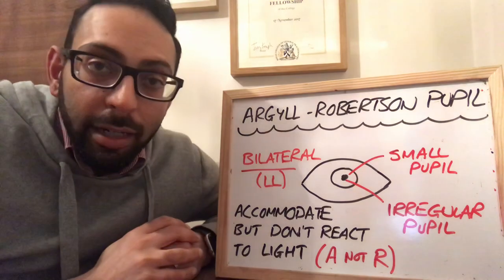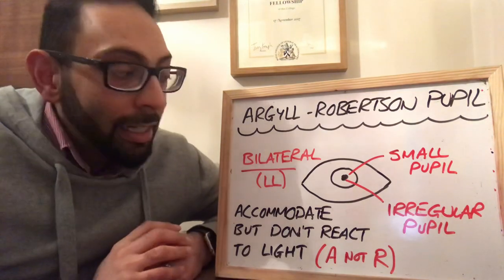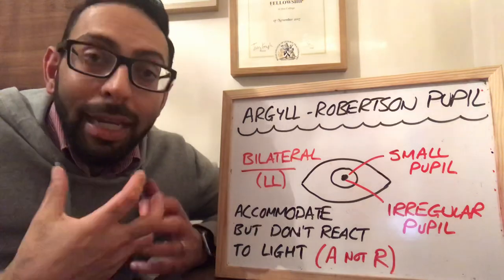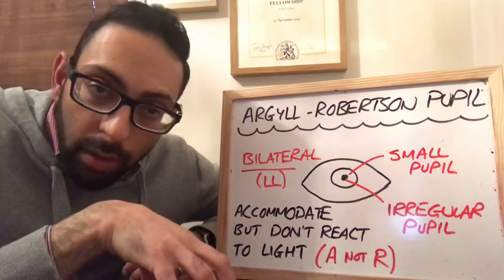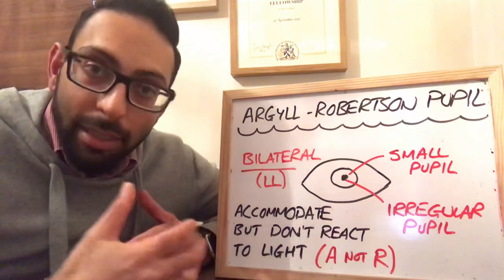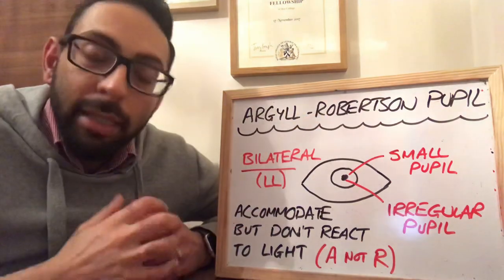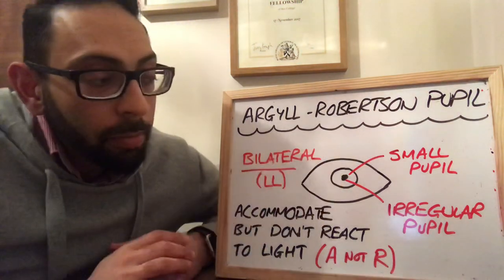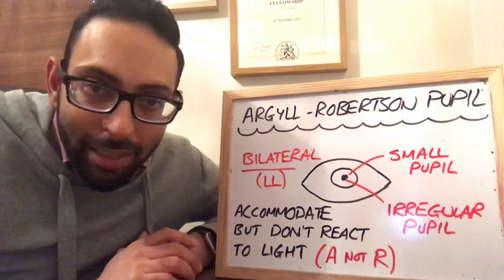Argyll-Robertson Pupil - key points in 60 seconds